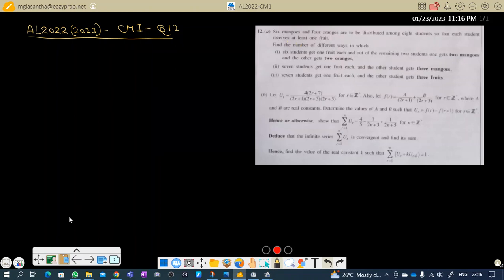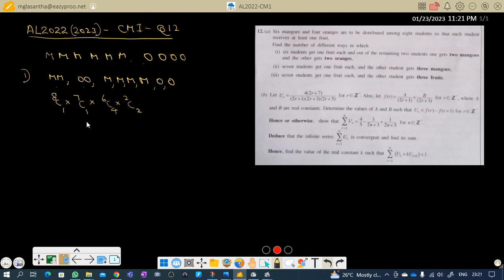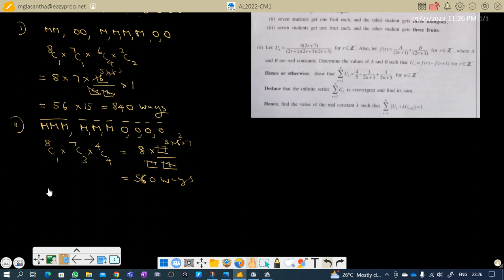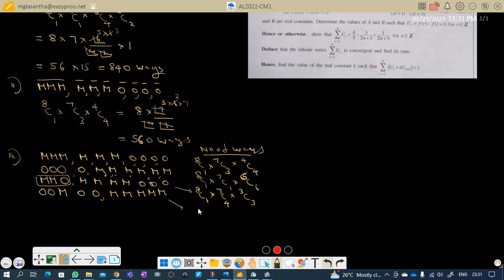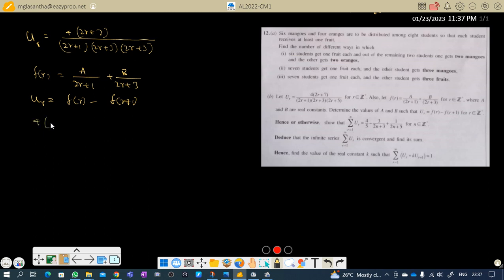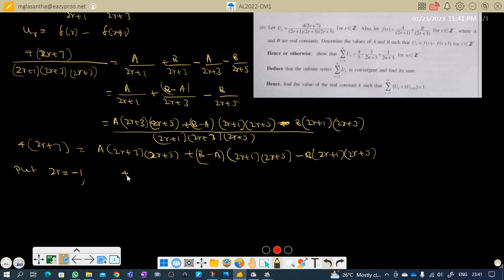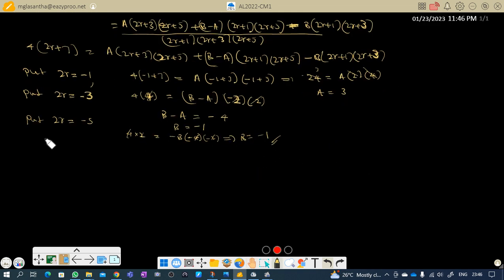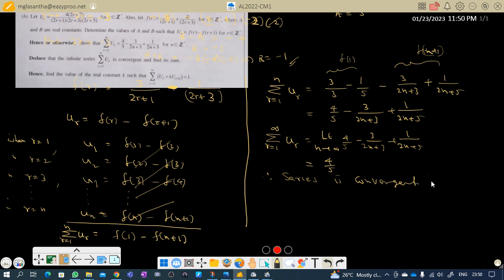AL Combined Maths-Past Paper 2022(2023)-Q12-Answer